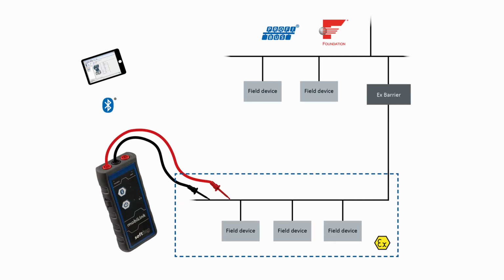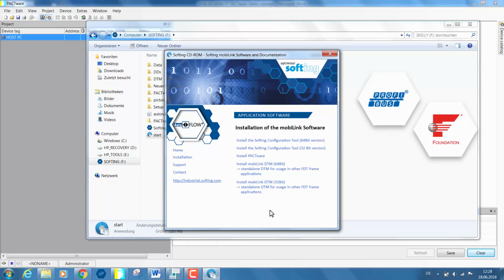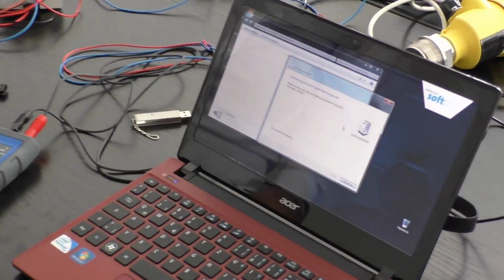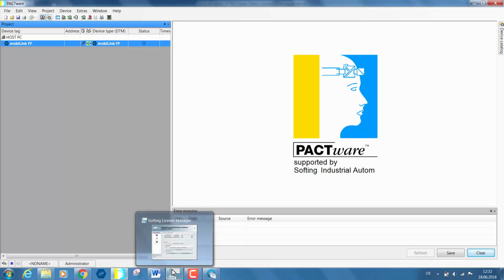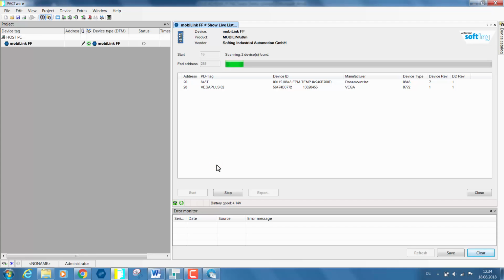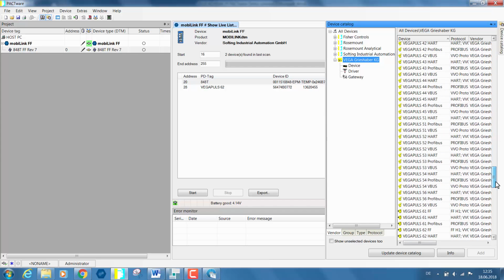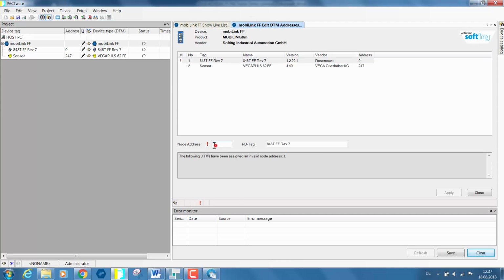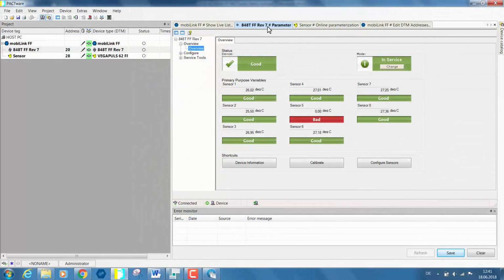mobiLink - Conexão com dispositivo FOUNDATION Fieldbus